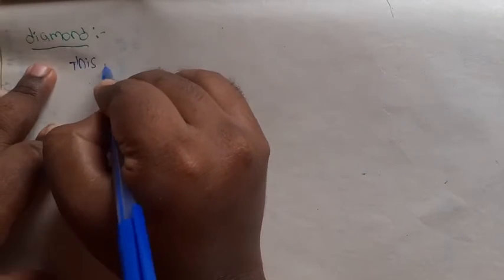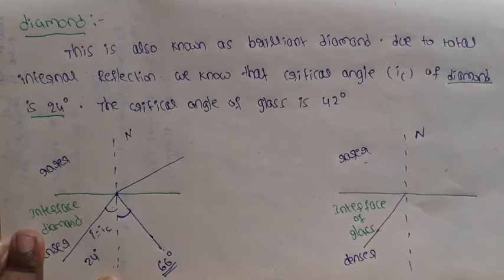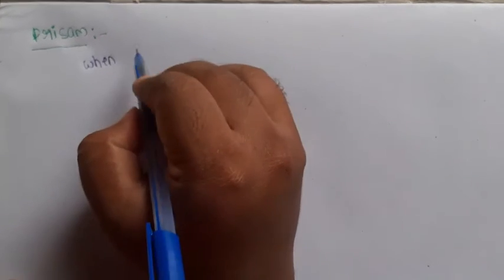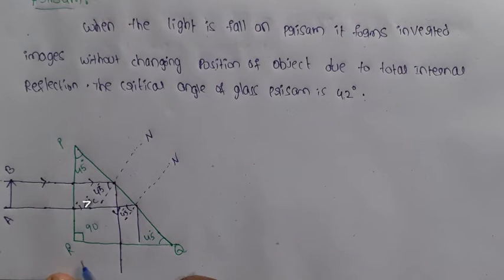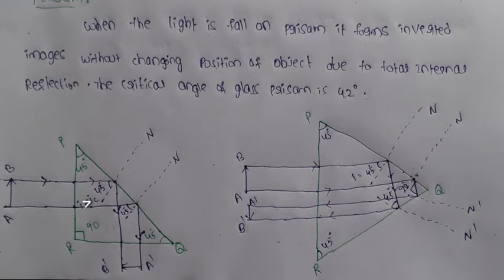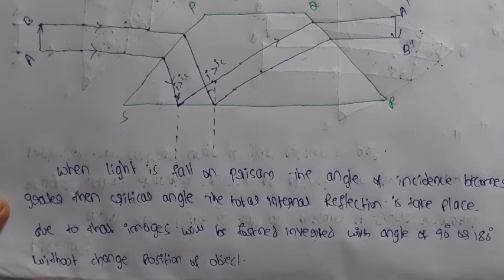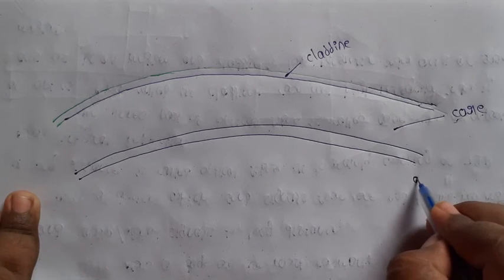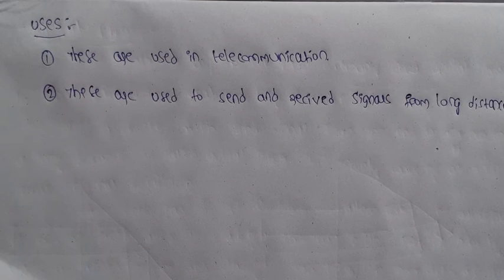applications of TIR part-2 // ray optics // CBSE board // class 12th